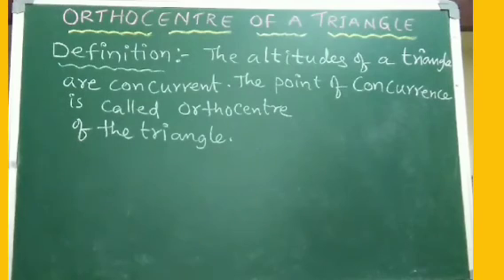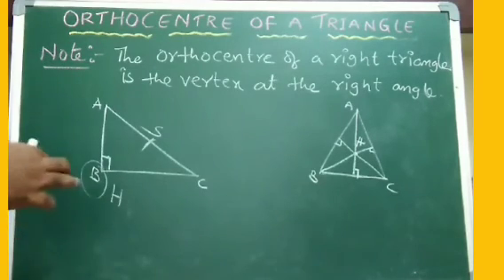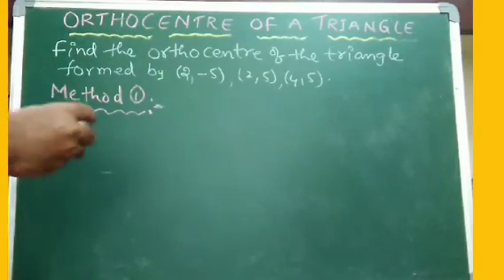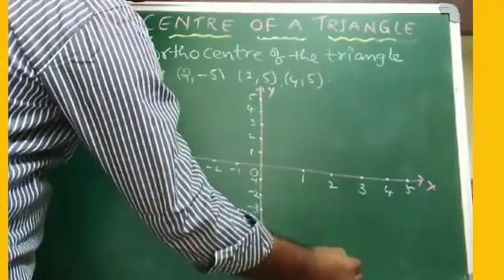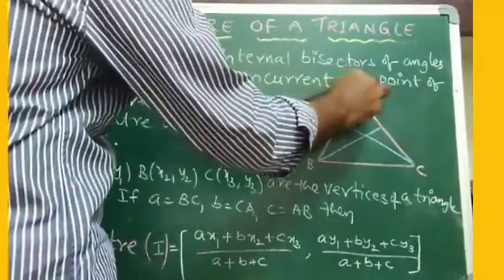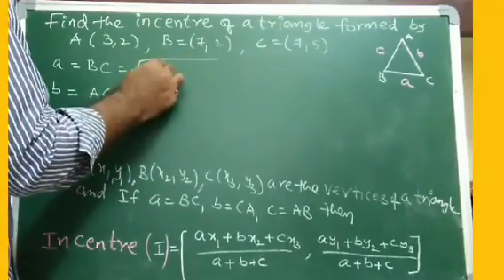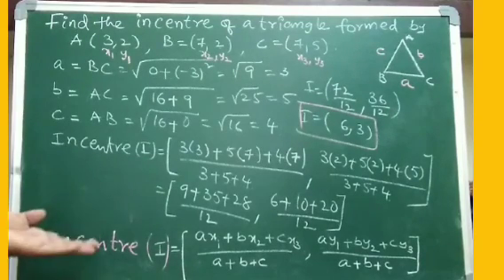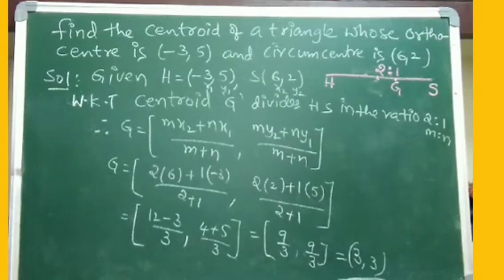COORDINATE GEOMETRY PART 11